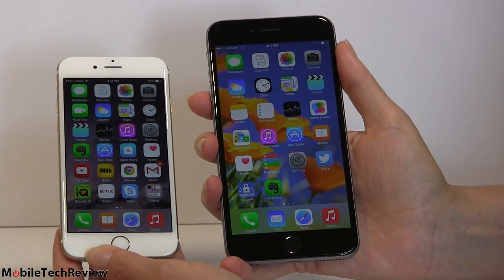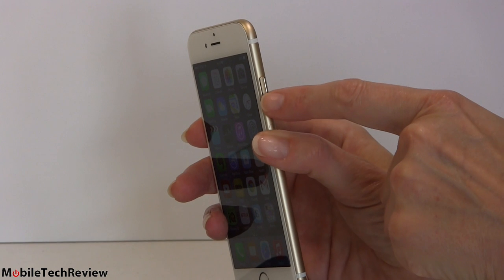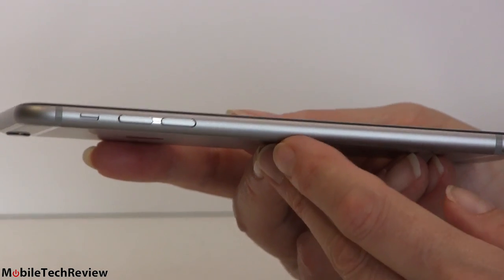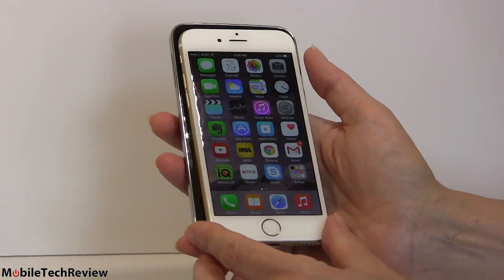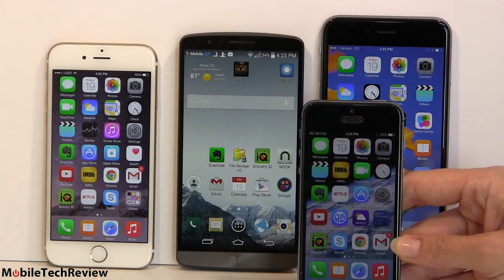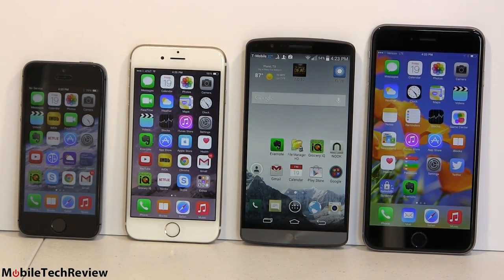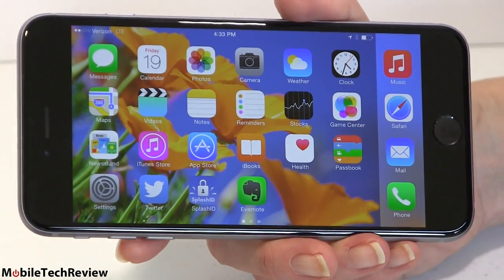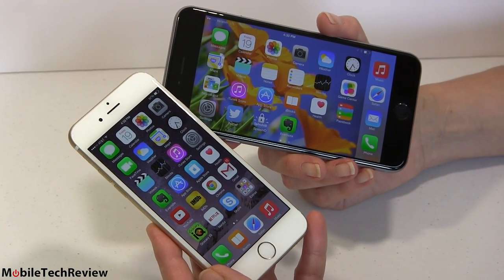iPhone 6 and iPhone 6 Plus First Look Review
Lisa Gade takes a first look at the iPhone 6 and iPhone 6 Plus. The iPhone 6 has a 4.7” display and the iPhone 6 Plus has a 5.5” full HD display. Both have 8MP rear cameras with 1.5u pixel sensors, and they run on the Apple A8 dual core 64 bit CPU. The phones run iOS 8 and are available in 16GB, 64GB and 128GB capacities. We’ll have in-depth reviews of each of these phones soon.